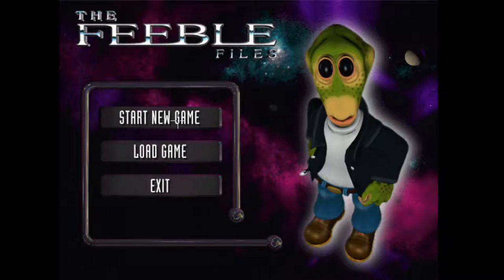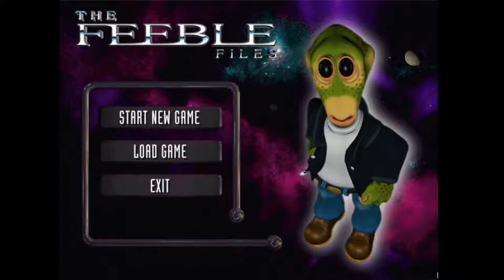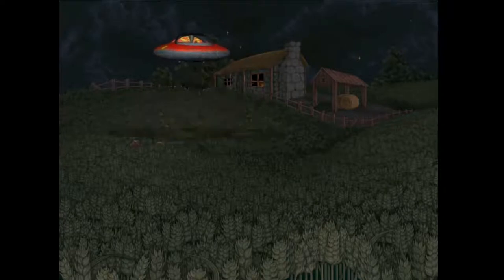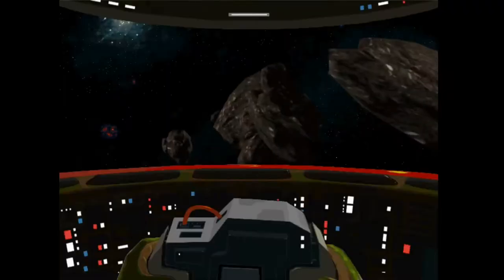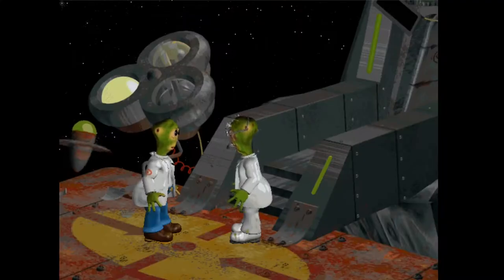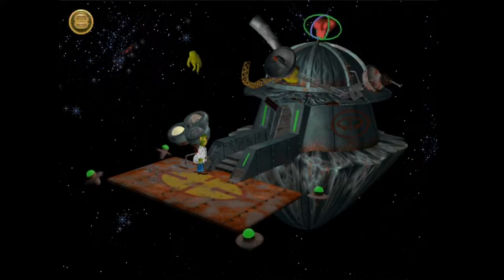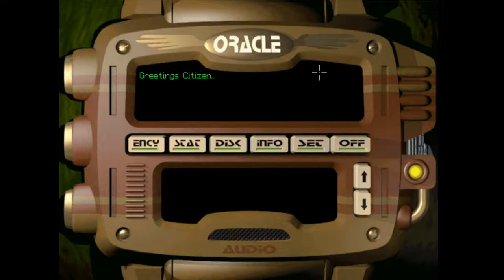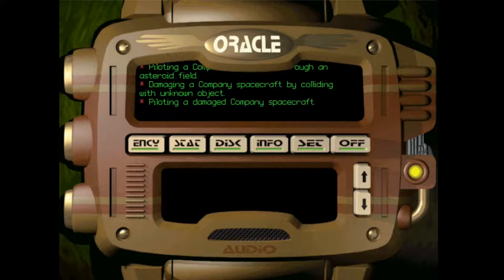Let's Play The Feeble Files #01 - Yuri Norstein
Here's the animated short I mention in the video, Yuri Norstein's beautiful Hedgehog in the Fog
As we start our adventure, we find an unfortunate accident may have unforeseen consequences for Ministry of Galactic Uncertainty worker Feeble. Also, we have dolls to blow up.